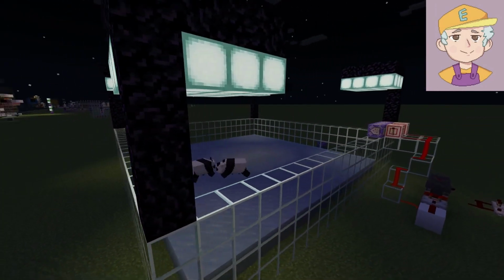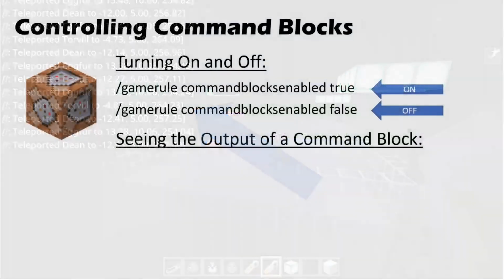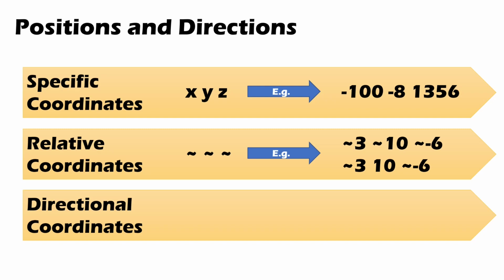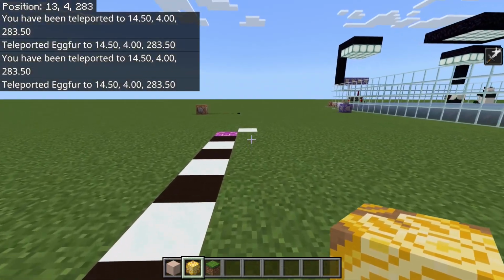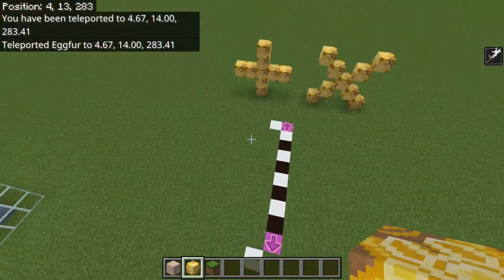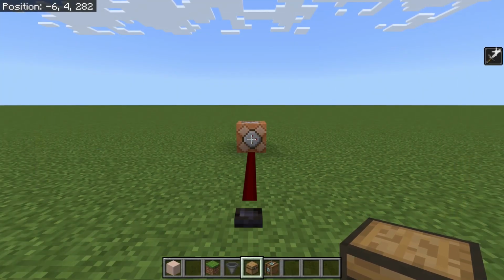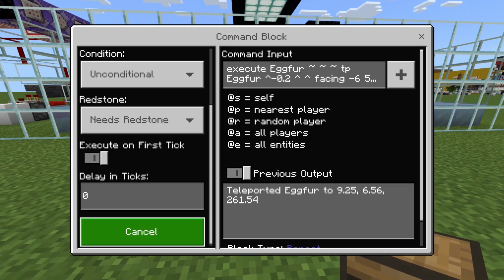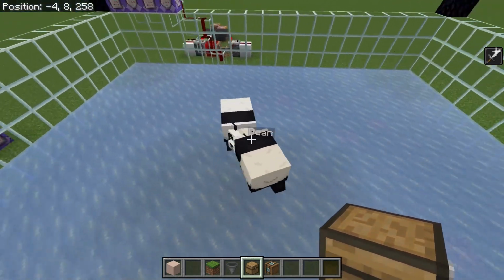Showcase your build by rotating around it with command blocks (Also Pandas Dancing on Ice)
In this video I'll show you the command to rotate your player around a point to showcase your Minecraft Bedrock builds for videos. I give an in-depth explanation of the commands which will hopefully allow you to keep learning from there and progress to other interesting command based projects - like Pandas Dancing on Ice... Why not?!

In particular I explain the slightly confusing caret (^) notation for directional coordinates and how to use the execute command along with teleporting the player in a circle.